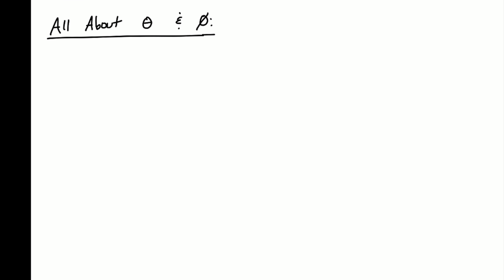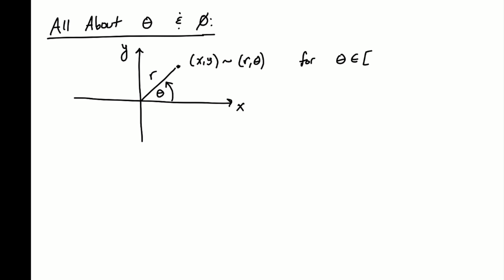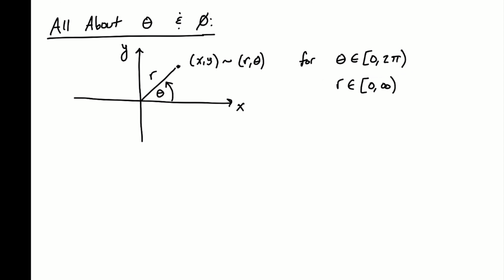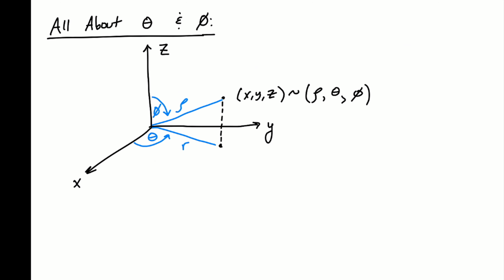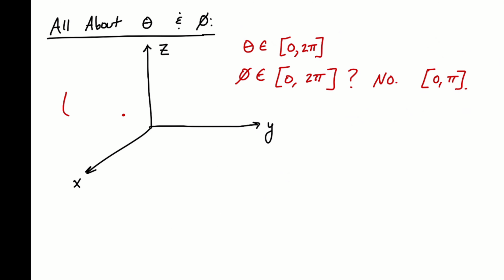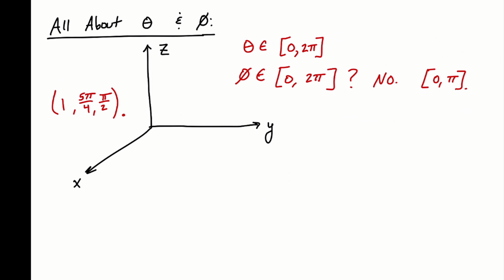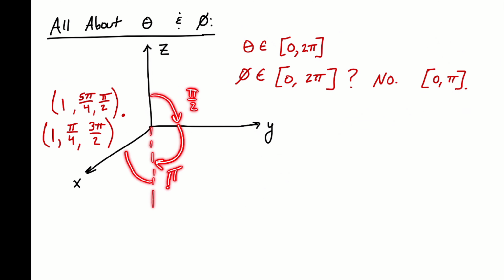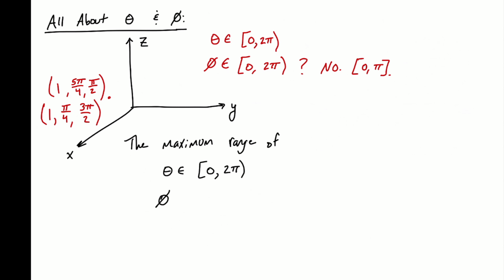Triple Integrals in Cylindrical & Spherical - Theta & Phi Details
15.4 Part II Details about Theta & Phi from my multivariable calculus lecture notes.